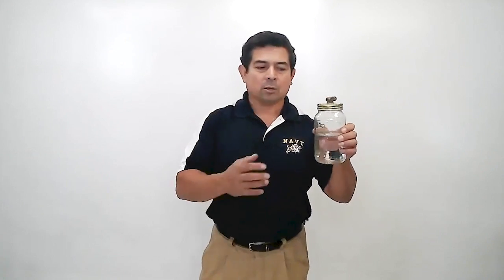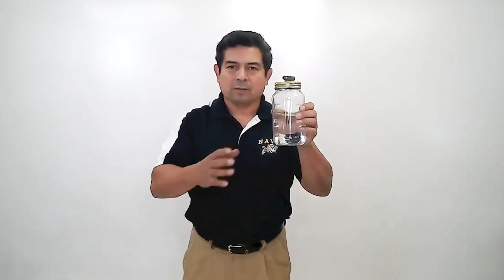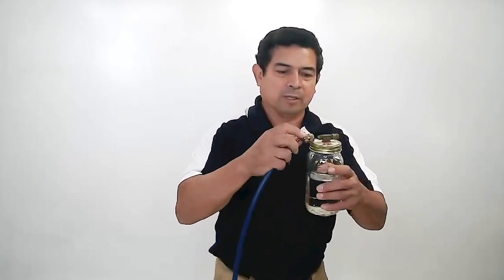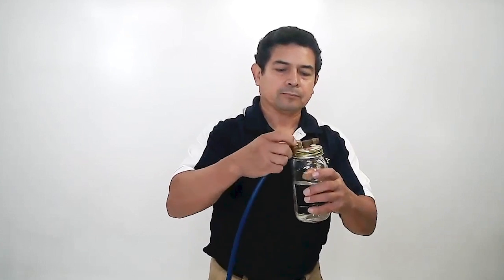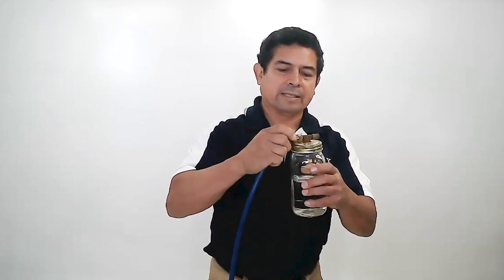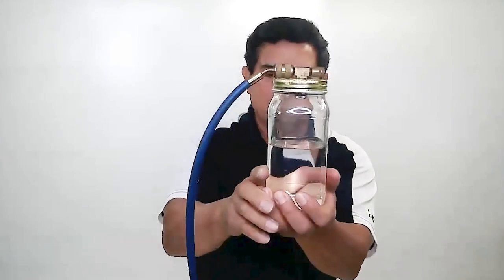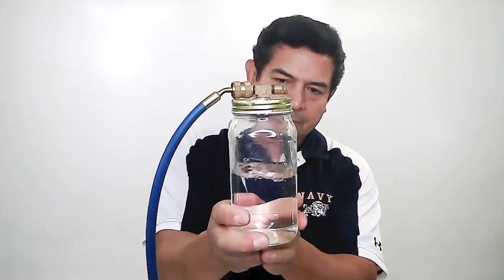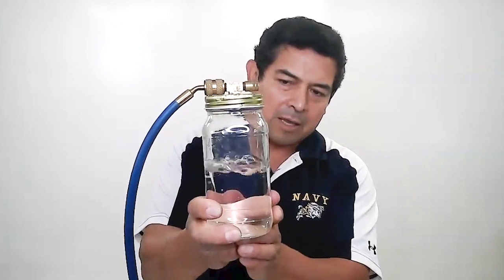Why water and refrigerants boil when they do.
In this video I discuss why water and refrigerants boil at the temperatures that they do. I talk about how pressure and temperature affect the boiling temperature and actually boil water at room temperature, to show that when things boil they are not necessarily hot!